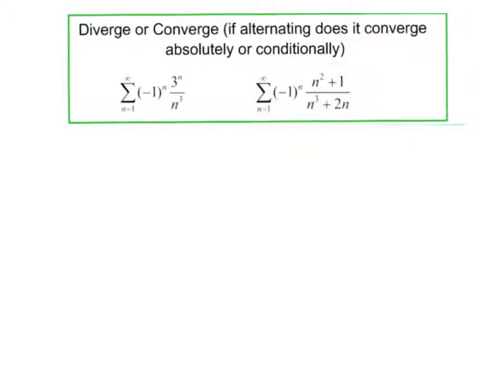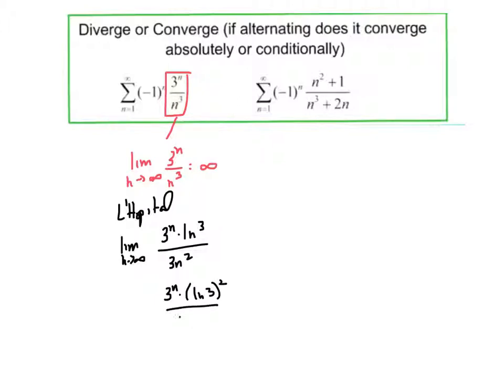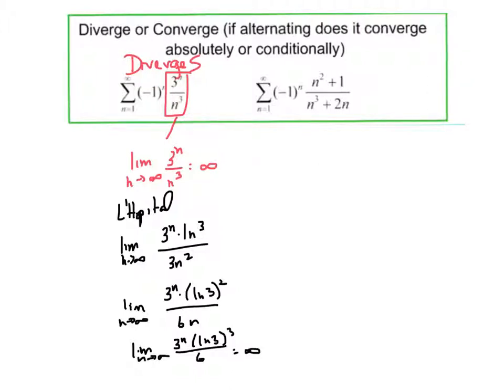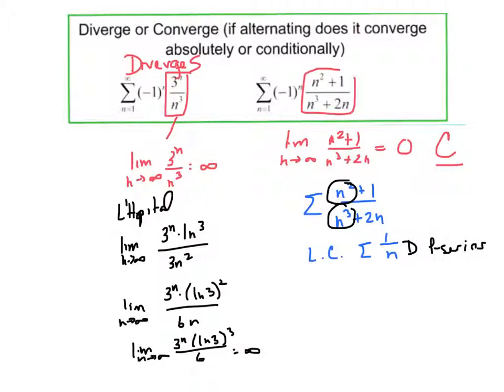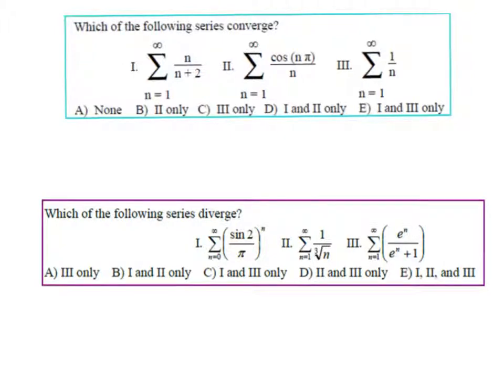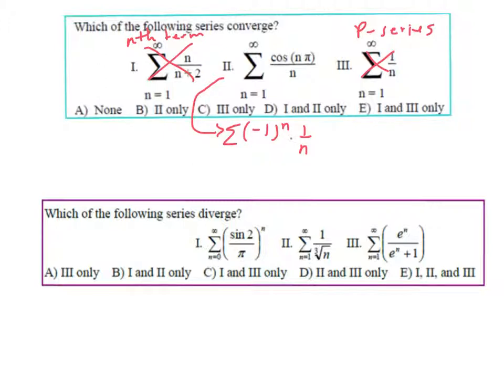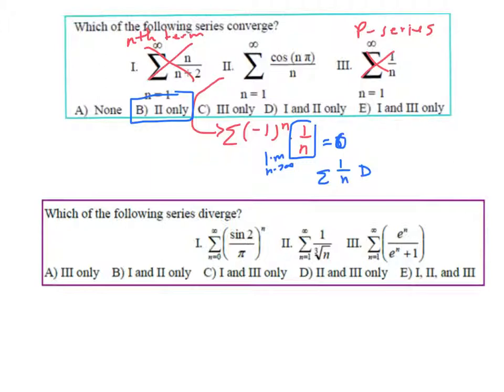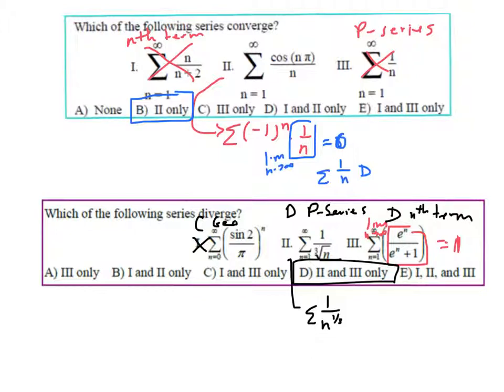BC Series AP Samples